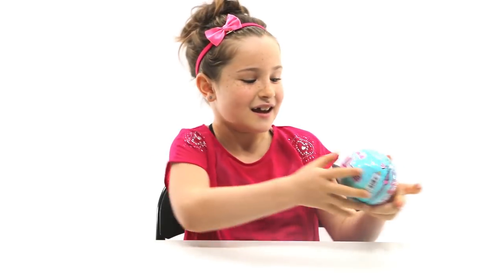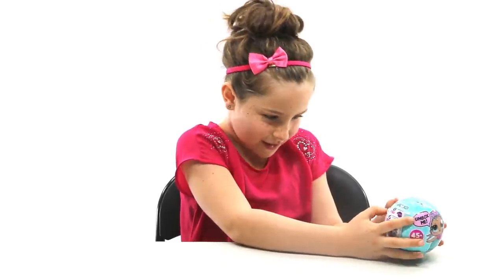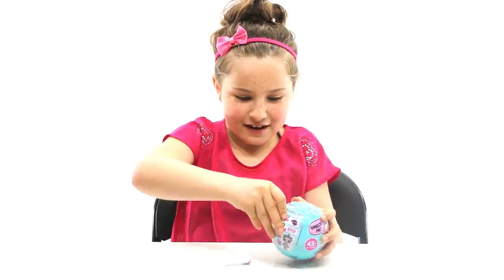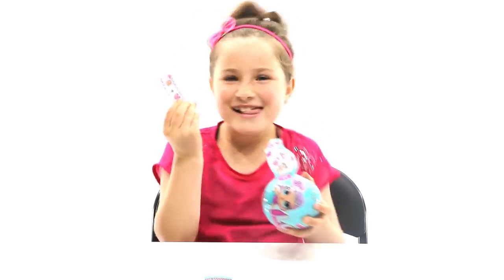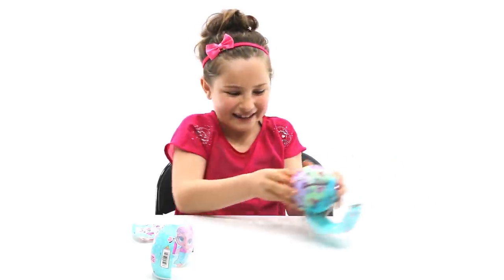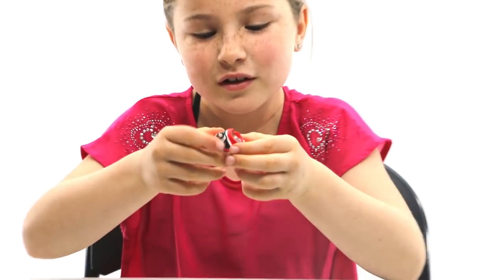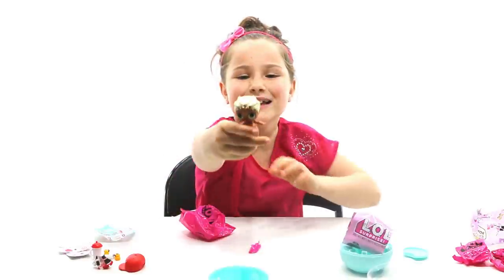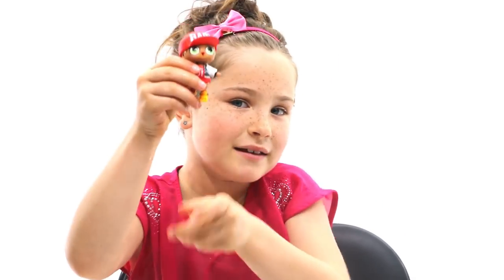*Play With Us-Skylar Provide Educational Content.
Family Recordings With Some Surprising Contents. Familyinmotion: educationalcontent, creativegames. learningtoys, kidstoys, babytoys, dolls, woodentoys and much moore